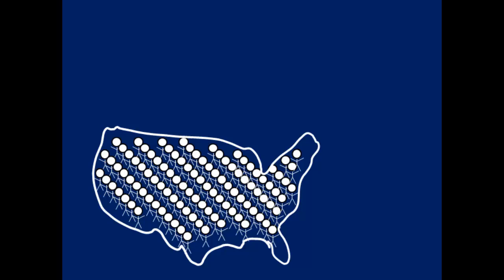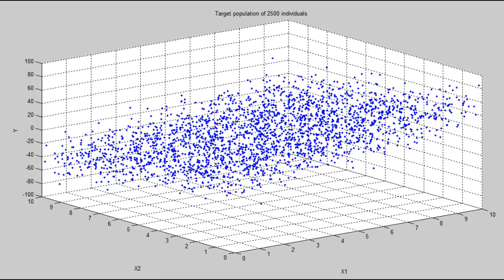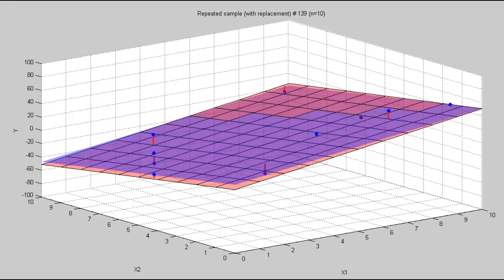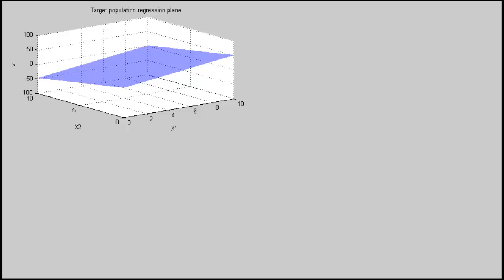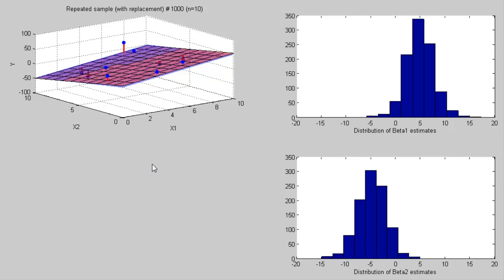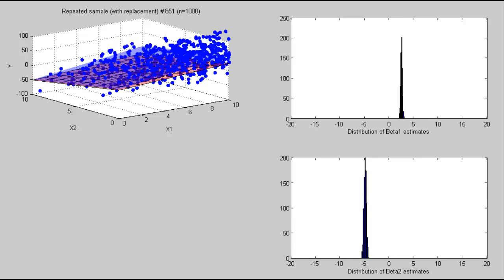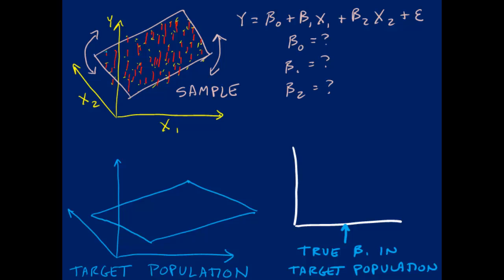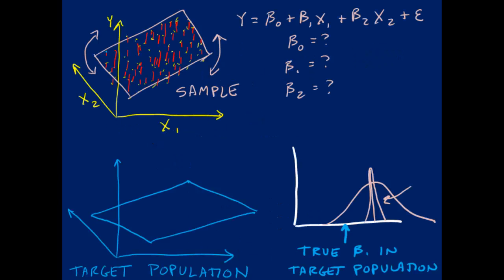6.4 - Visualizing Bias and Precision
This video is for a course at Simon Fraser University and is intended for students in the course.  In it, the concepts of bias and precision are introduced and explained.